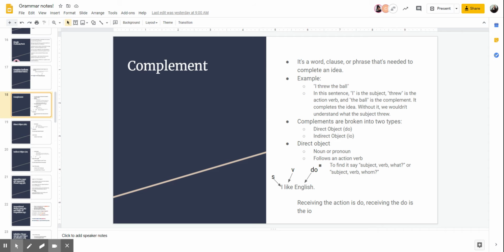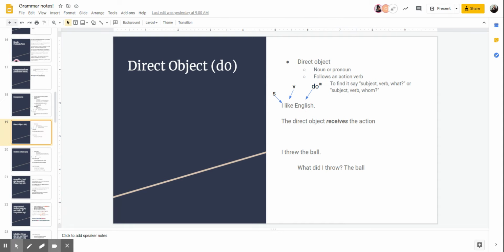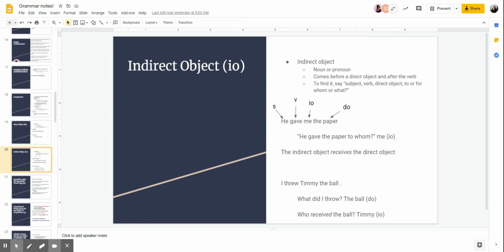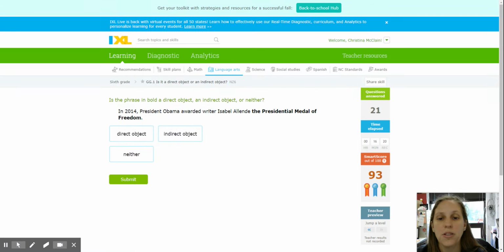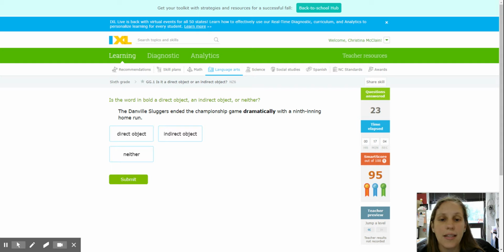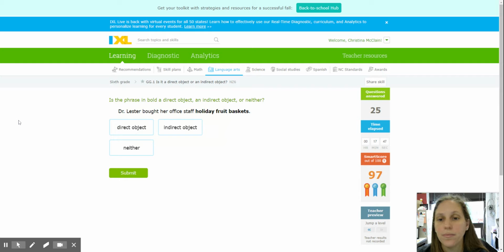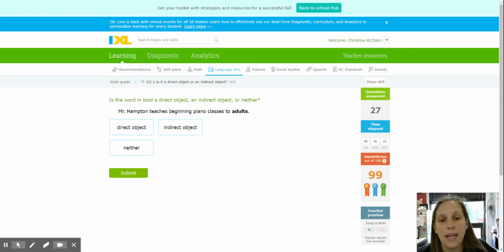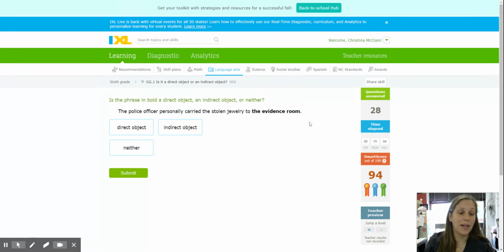Intro to direct object and indirect object